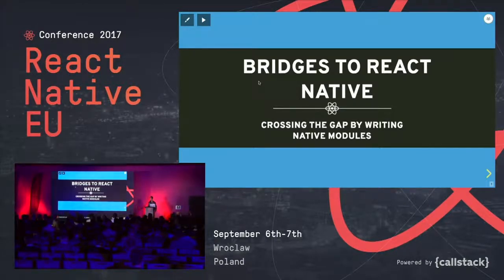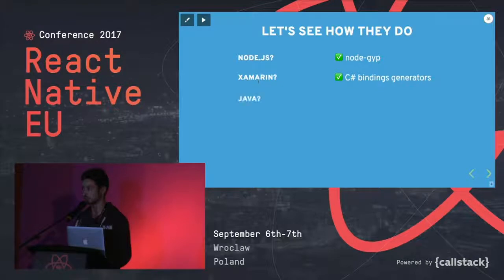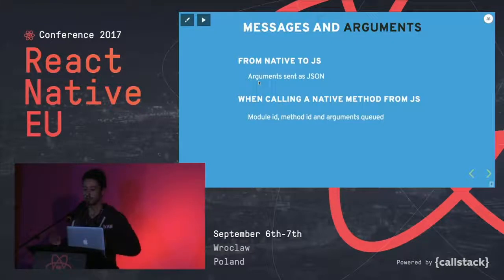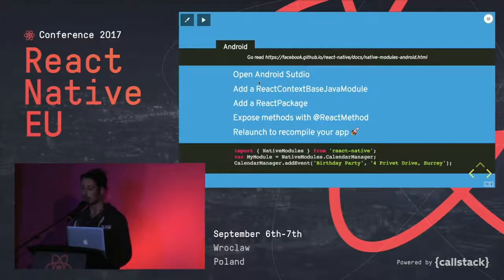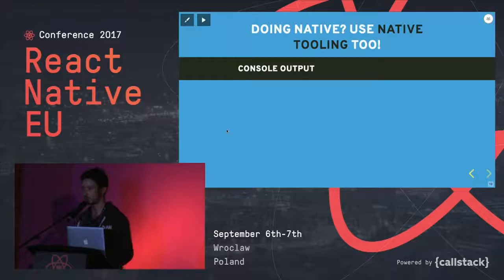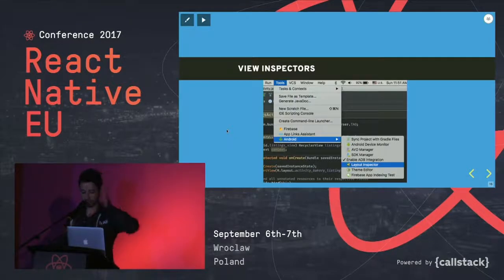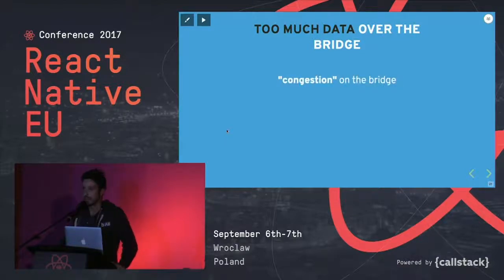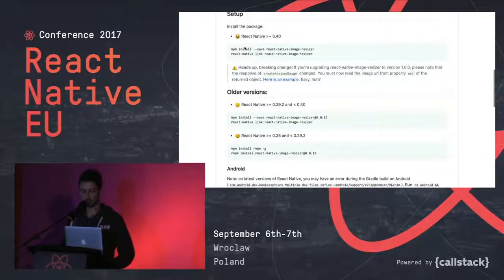Florian Rival - Building native modules for React Native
A great strength of React Native is how easily we can interface our app with native code. While working with React Native, I created a module (react-native-image-resizer) to resize local images using native APIs, integrated a native SDK to a React Native app and we added React Native to an existing native app. Let's see how to do this and how it's working internally!